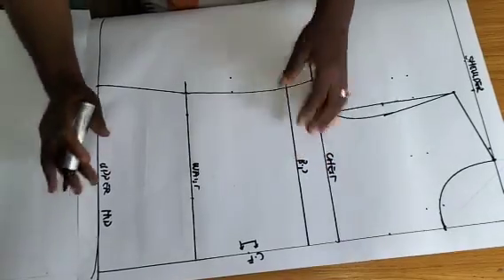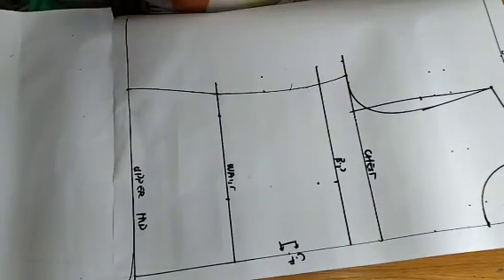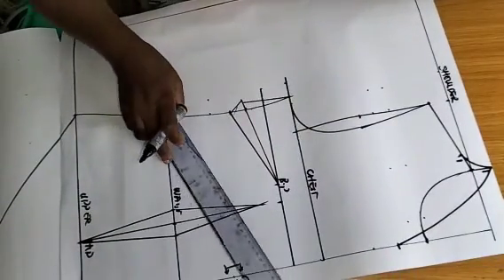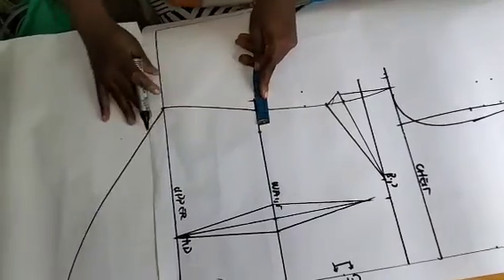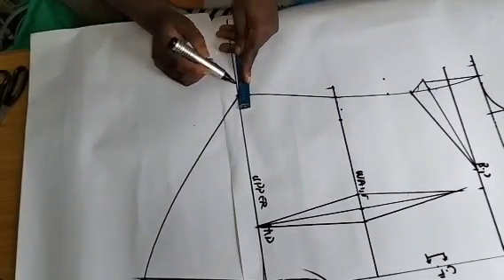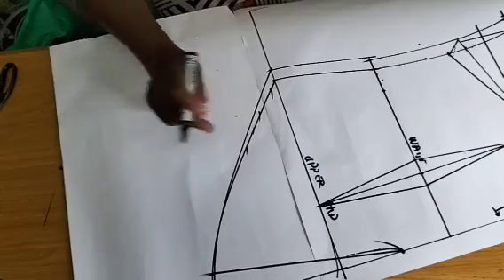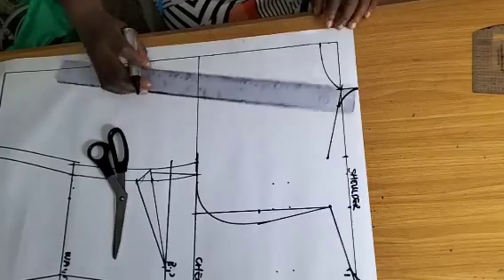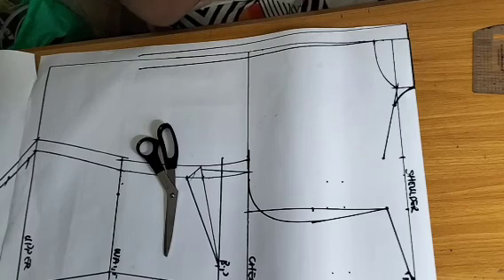HOW TO MAKE A BUILT UP COLAR V NECKLINE